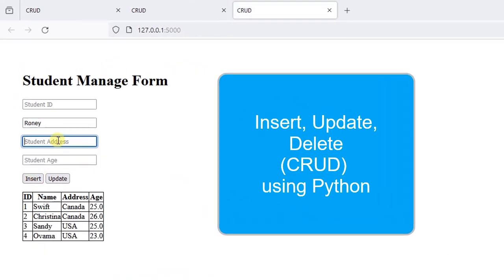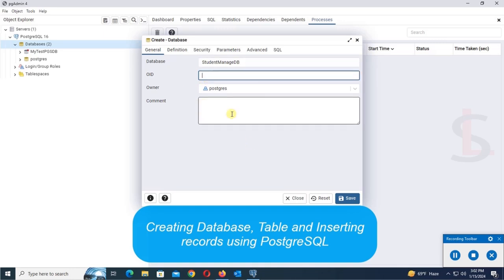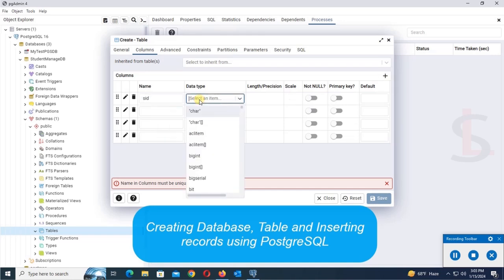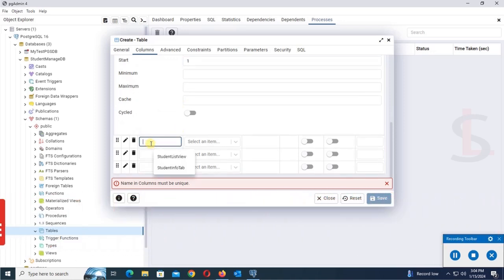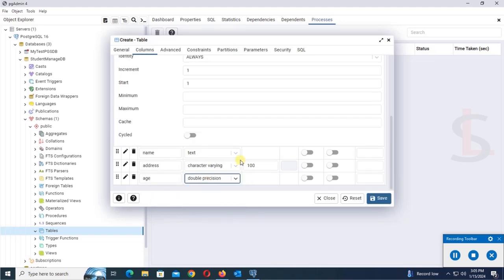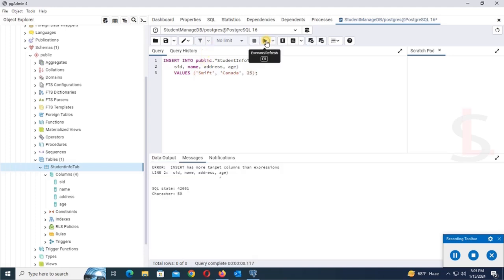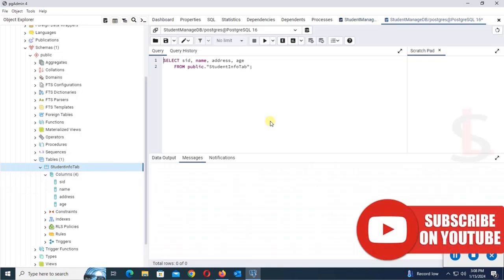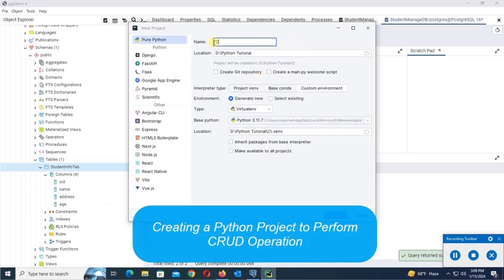Part 1 Python PostgreSQL CRUD Tutorial | Create, Read, Update, Delete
Description:
In this video, you’ll learn how to build a complete CRUD (Create, Read, Update, Delete) application using Python and PostgreSQL — step by step! 🚀

This is part 1. in this tutorial i will show you how to create database, table and insert record using PostgreSQL to perform CRUD operation in python.
We’ll use the psycopg2 library to connect Python to PostgreSQL and perform database operations easily. Perfect for beginners learning backend development or preparing for full-stack projects!

More Tags
crud operation in python using PostgreSQL,
python postgresql crud,
crud python,
crud operations in postgresql using python,
crud python django PostgreSQL,
postgresql crud operations in python,
crud postgres python,
postgres create table and insert data example,
postgresql create table and insert data,
postgresql create table in specific database,
postgres create table insert example,
postgres create table and insert data,
postgresql create table in database,
insert records into post;